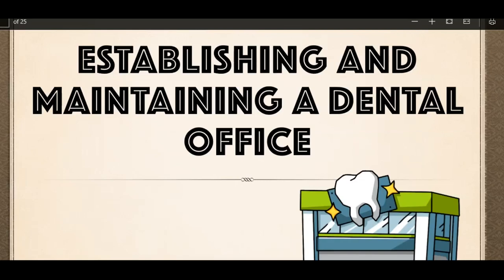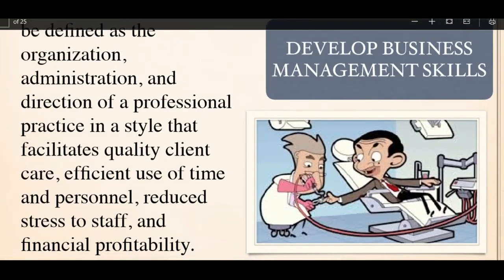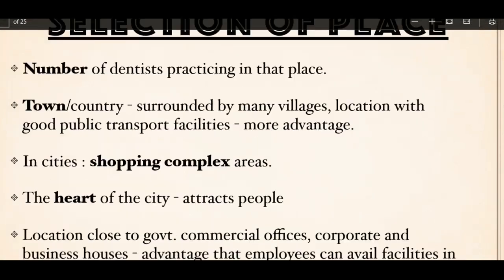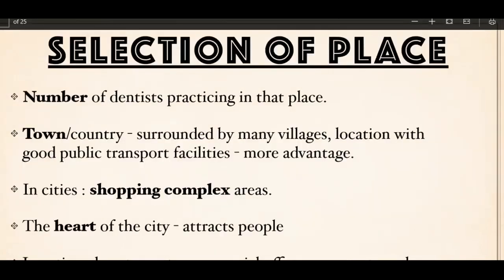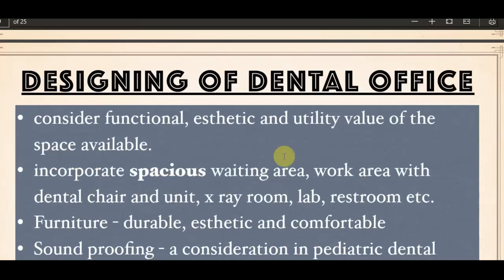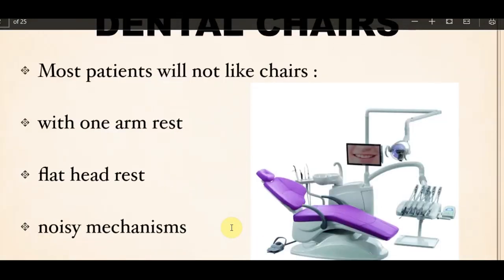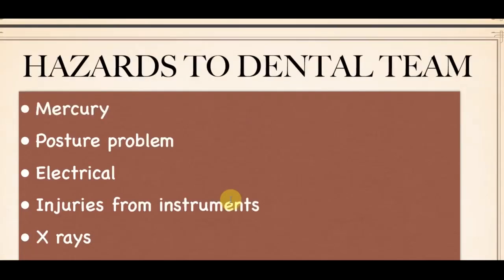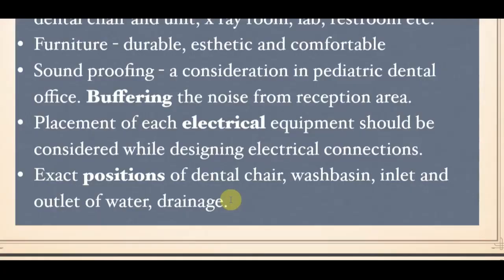DENTAL PRACTISE MANAGEMENT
➡️Management Systems. There is a system to carefully manage the most essential facets of a dental practice
➡️Leading the Dental Team

➡️Customer Service and Patient Satisfactio

➡️Attracting New Patients to the Practice

➡️The Basics of Buying a Practice

➡️ Understanding Dental Benefit Plans.